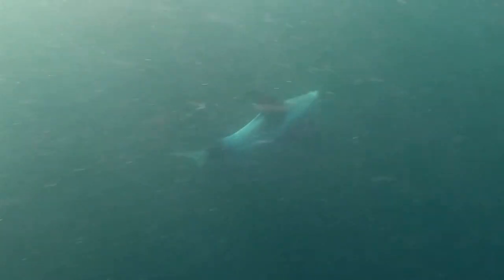White Beaked Dolphins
My entry for the EdenShorts wildlife competition.

This is my first attempt at film-making. Hopefully as I produce more, my skills will develop.